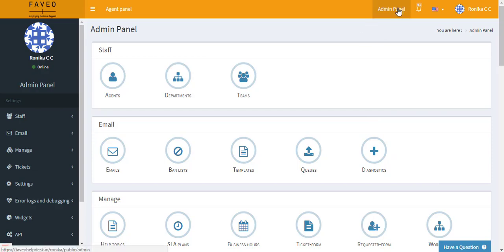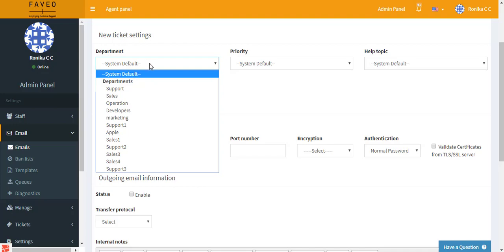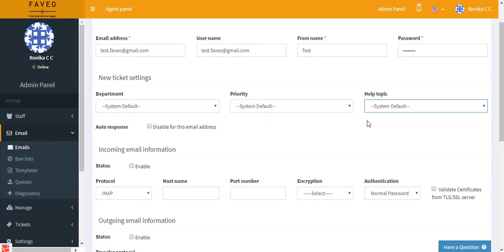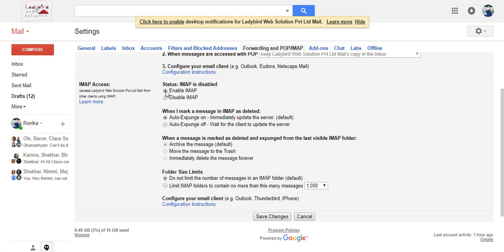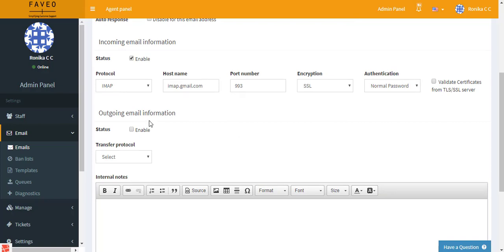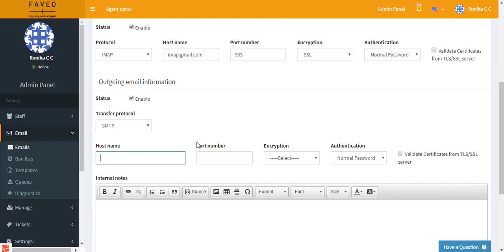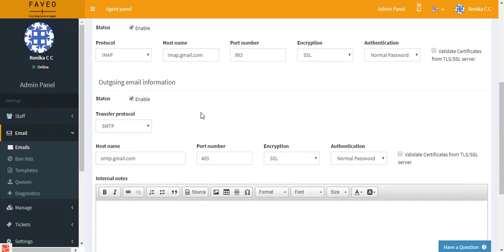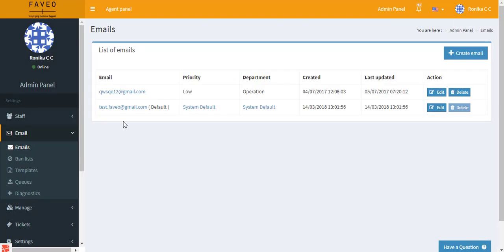How to configure your email in Faveo Helpdesk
This is the most important step after installing Faveo Helpdesk.
This video was created in version 1.9.22